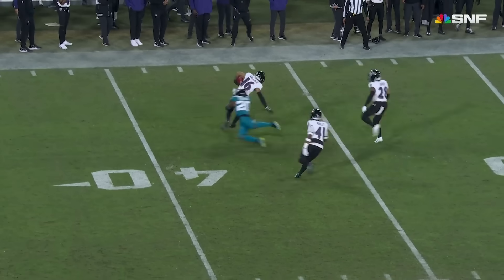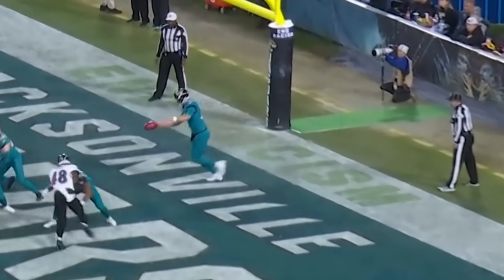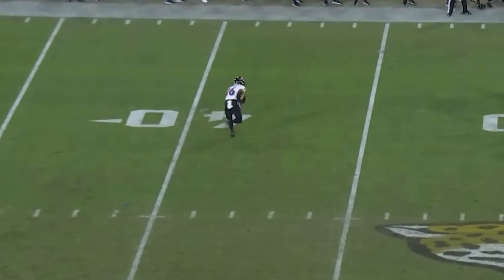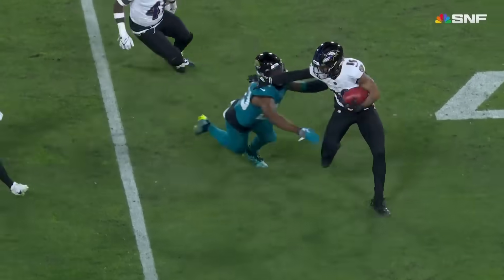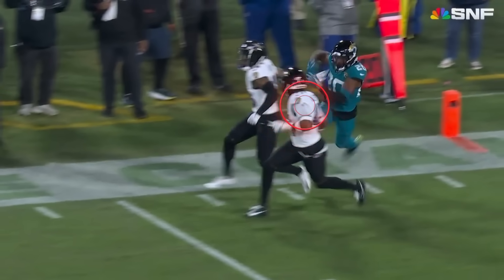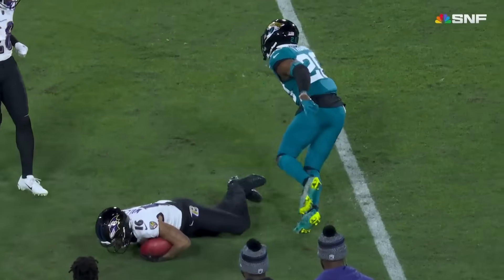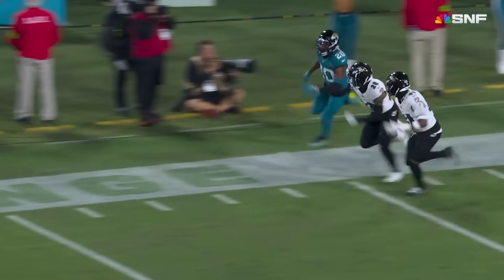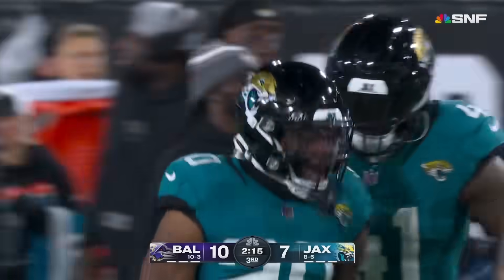This Is How You Stay in the NFL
This tackle right here by Daniel Thomas has probably one of the best effort plays in the NFL that I've ever seen.  That's how you earn your paycheck.